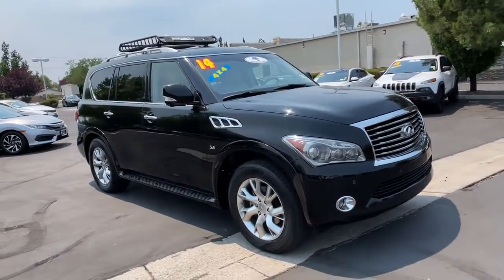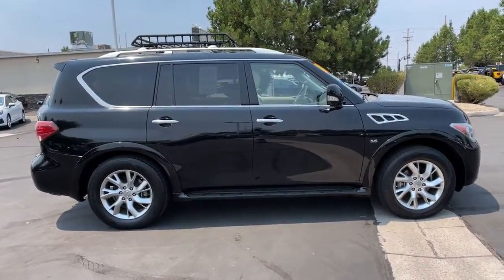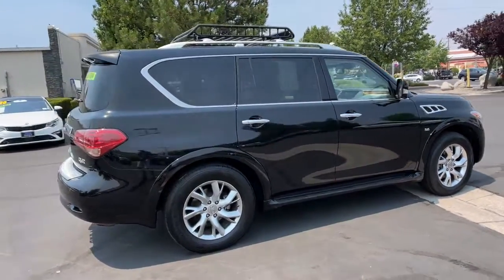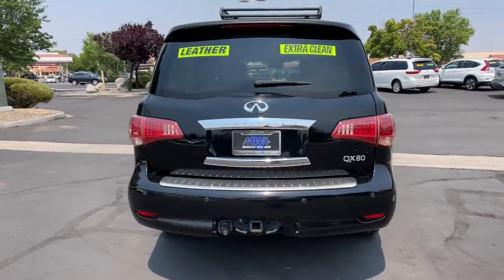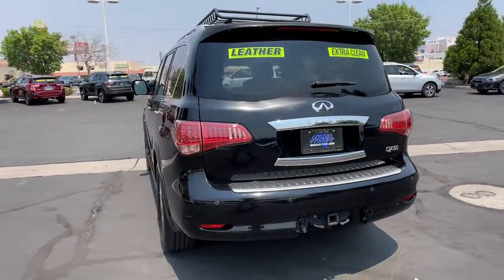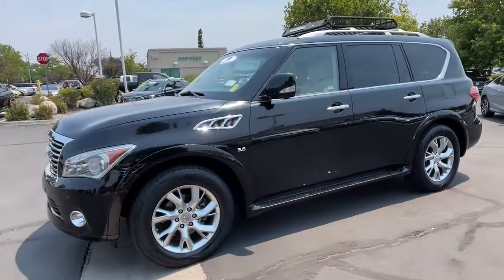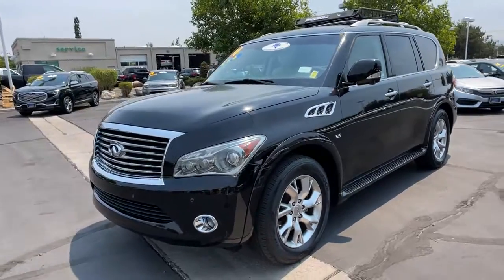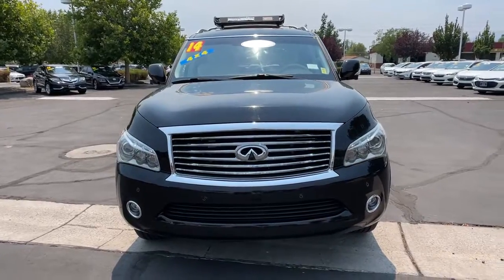2014 INFINITI QX80 Reno, Carson City, Northern Nevada, Sacramento, Elko, NV 62232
Black Obsidian Used 2014 INFINITI QX80 available in Reno, Nevada at Mountain West Auto Group. Servicing the Carson City, Northern Nevada, Sacramento, Elko, NV area.

bEquipment/bbrThe rear parking assist technology on this model will put you at ease when reversing.  The system alerts you as you get closer to an obstruction. See whats behind you with the back up camera on this 1/2 ton suv. Load groceries and much more with ease into the INFINITI QX80 thanks to the power liftgate. A third row of seating gives you the flexibility to carry all the kids and the their friends too. When you encounter slick or muddy roads you can engage the four wheel drive on this unit and drive with confidence. Make room for more passengers carry extra luggage or your favorite sports gear with the roof rack on this 1/2 ton suv. This unit has an elegant black exterior finish. Control your garage door with its built in HomeLink System. This 1/2 ton suv has a 5.6 liter 8 Cylinder Engine high output engine.brbrbPackages/bbr[H01] THEATER PACKAGE:  wireless remote control; auxiliary audio/video input jacks and remote tip-up 2nd-row seats for easy 3rd-row entry/exit; 120V Power Outlet; Heated 2nd-Row Seats; Outboard only; Wireless Headphones (2); Dual 7&quot; Color Monitors; Utilizes DVD player in front head unit. [B93] STAINLESS STEEL REAR BUMPER PROTECTOR. [C03] 50 STATE EMISSIONS. [L92] CARPETED CARGO MAT/CARGO NET & FIRST AID KIT. [S55] LITERATURE KIT. [Z66] ACTIVATION DISCLAIMER. Equipment listed is based on original vehicle build. Please confirm the accuracy of the included equipment by calling the dealer prior to purchase.brbrbAdditional Information/bbrVehicle pricing includes all offers and incentives. All advertised prices exclude government fees taxes applicable finance charges dealer document preparation charge of $489 express code and applicable emission testing. These fees must be paid for by the purchaser. All vehicles are subject to prior sale. All information advertised to be true but not guaranteed. Any payment or APR displayed is an estimate only that is based on approved credit. It is not guaranteed that all will qualify for that payment or APR based on a number of individual circumstances. Dealer is not responsible for typographical errors. While great effort is made to ensure the accuracy of the information on this site errors do occur so please verify information with a dealer representative.
[H01] THEATER PACKAGE:  wireless remote control; auxiliary audio/video input jacks and remote tip-up 2nd-row seats for easy 3rd-row entry/exit; 120V Power Outlet; Heated 2nd-Row Seats; Outboard only; Wireless Headphones (2); Dual 7&quot; Color Monitors; Utilizes DVD player in front head unit,[B93] STAINLESS STEEL REAR BUMPER PROTECTOR,[C03] 50 STATE EMISSIONS,[L92] CARPETED CARGO MAT/CARGO NET & FIRST AID KIT,[S55] LITERATURE KIT,[Z66] ACTIVATION DISCLAIMER,Engine: 5.6L V8 w/VVEL & DIG,Transmission: 7-Speed Automatic;  Adaptive Shift Control (ASC); manual shift mode w/Downshift Rev Matching; snow and tow modes and hill start assist,2.94 Axle Ratio,GVWR: 7;500 lbs,Transmission w/Oil Cooler,Electronic Transfer Case,Automatic Full-Time Four-Wheel Drive,82-Amp/Hr 710CCA Maintenance-Free Battery w/Run Down Protection,130 Amp Alternator,Class IV Towing Equipment;  Hitch,Trailer Wiring Harness,1 Skid Plate,1664# Maximum Payload,Rear Auto-Leveling Suspension,Front And Rear Anti-Roll Bars,Hydraulic Power-Assist Speed-Sensing Steering,26 Gal. Fuel Tank,Single Stainless Steel Exhaust w/Chrome Tailpipe Finisher,Permanent Locking Hubs,Brake Actuated Limited Slip Differential,Tires: P275/60R20 H-Rated AS,Aluminum Spare Wheel,Full-Size Spare Tire Stored Underbody w/Crankdown,Clearcoat Paint,Express Open/Close Sliding And Tilting Glass 1st Row Sunroof w/Sunshade,Body-Colored Fender Flares,Chrome Side Windows Trim and Chrome Front Windshield Trim,Chrome Door Handles,Body-Colored Power w/Tilt Down Heated Auto Dimming Side Mirrors w/Power Folding and Turn Signal Indicator,Fixed Rear Window w/Fixed Interval Wiper and Defroster,Deep Tinted Glass,Rain Detecting Variable Intermittent Wipers,Galvanized Steel/Aluminum Panels,Body-Colored Splash Guards,Lip Spoiler,Running Boards,Chrome Grille,Power Liftgate Rear Cargo Access,Roof Rack Rails Only,Front Fog Lamps,Perimeter/Approach Lights,LED Brakelights,Laminated Glass,Digital Signal Processor,Window Grid Diversity Antenna,1 LCD Monitor In The Front,8-Way Driver Seat,6-Way Passenger Seat;  Fold Flat,Front Center Armrest and Rear Center Armrest Rear Seat Mounted Armrest,Power Tilt/Telescoping Steering Column,Fixed 60-40 Split-Bench Leather 3rd Row Seat Front; Power Recline; Power Fold Into Floor; 2 Manual and Adju